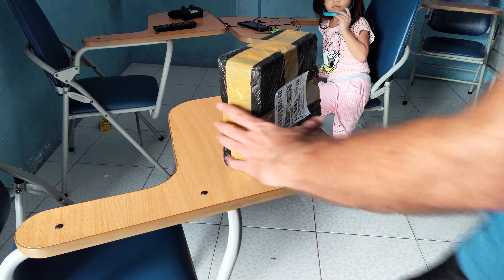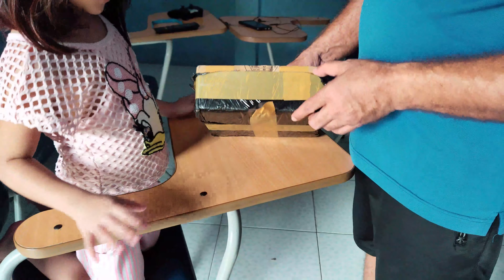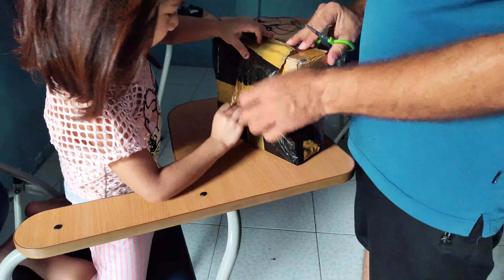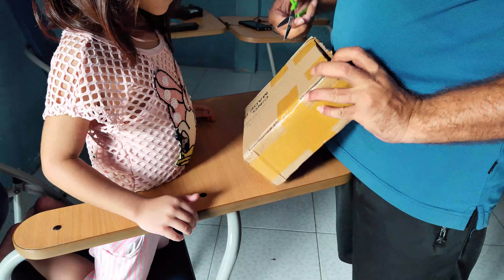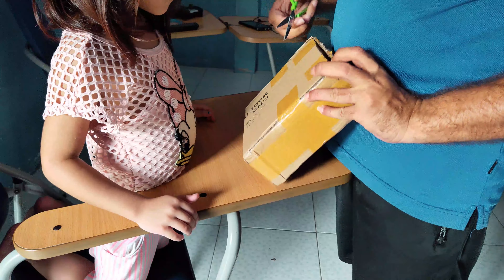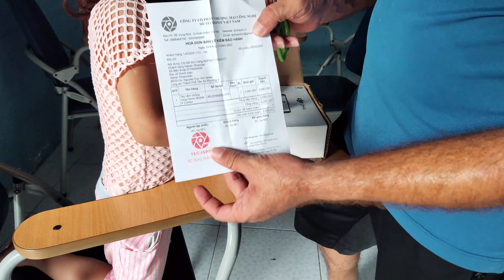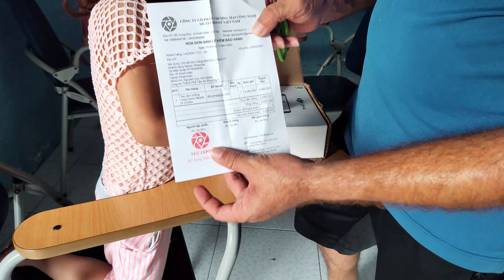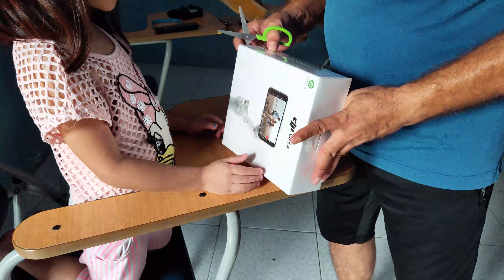DJI OM 4 RIVIEW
I have ordered this device trough lazada , and im unboxing to show the product,